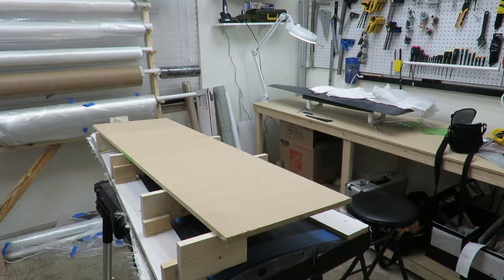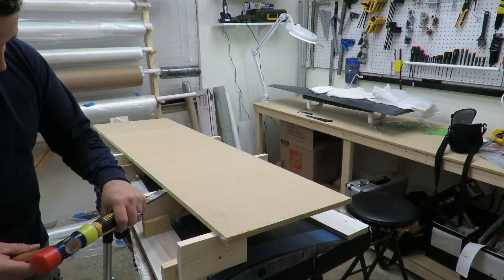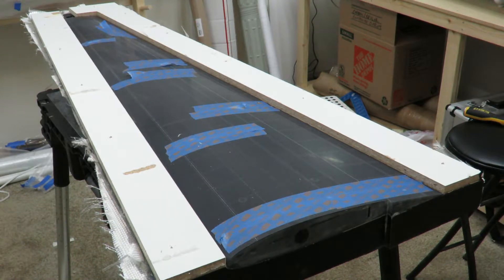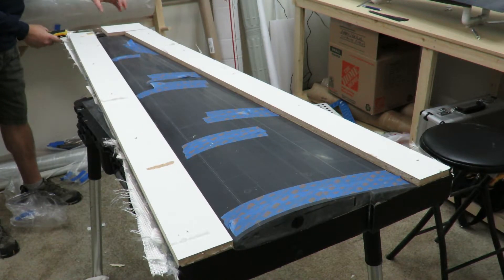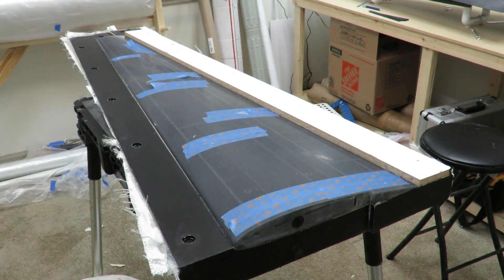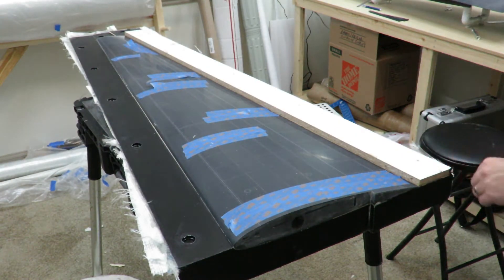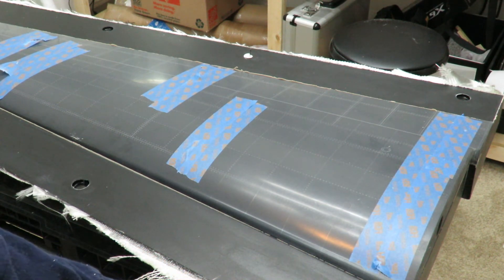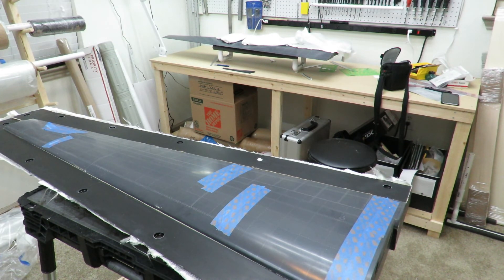U-2 wing molds part 1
Back to work on the U-2 molds. Beginning molding the wing panels.